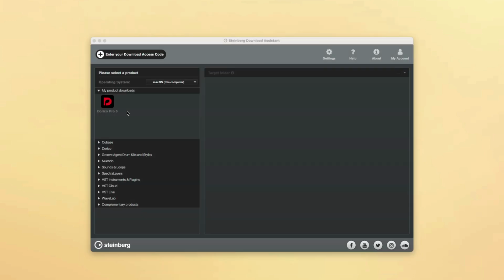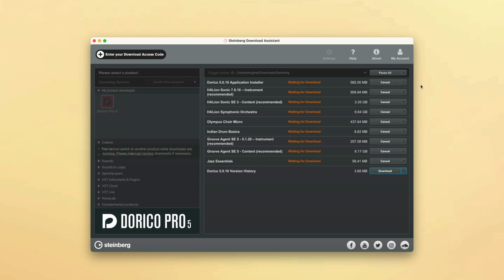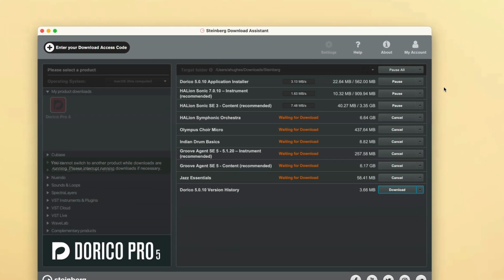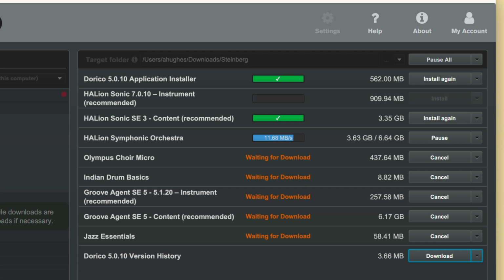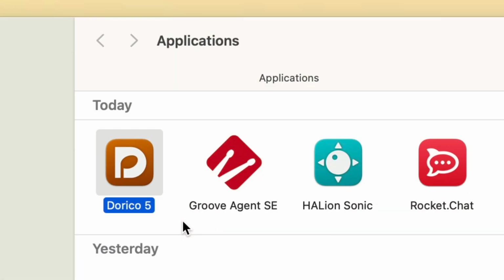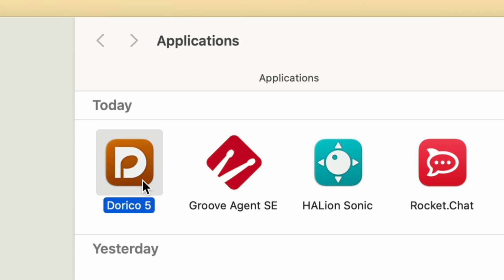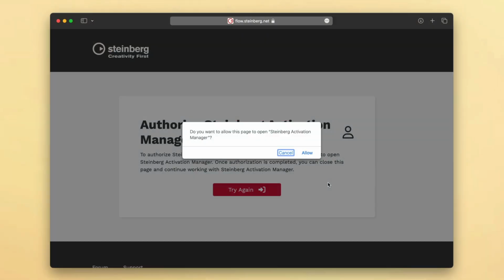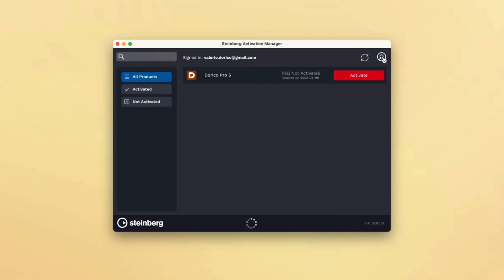Download and Install Dorico | Tutorial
Watch this short video and walk through the easy process of downloading and installing Dorico.